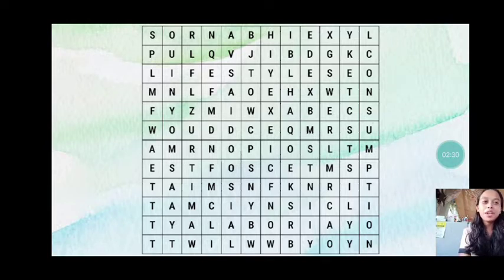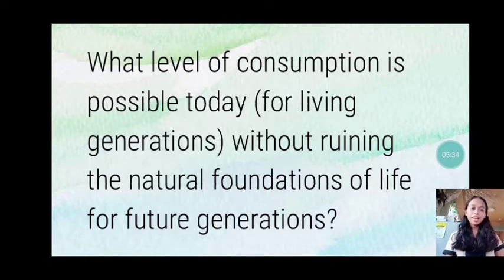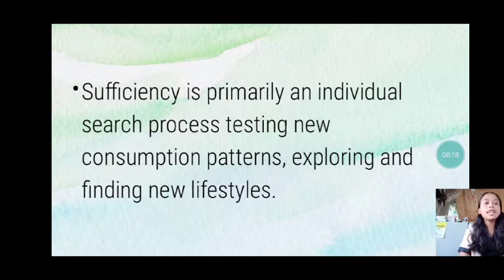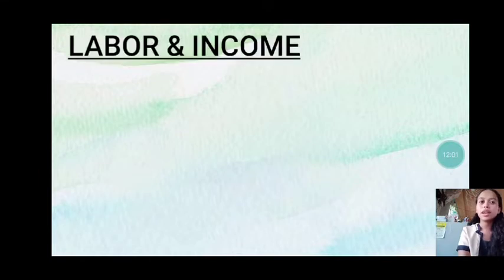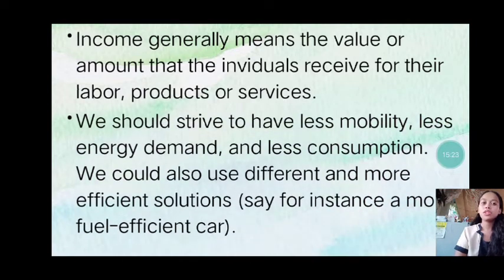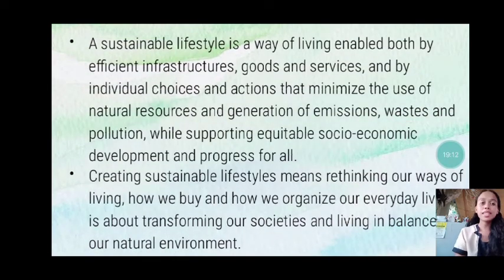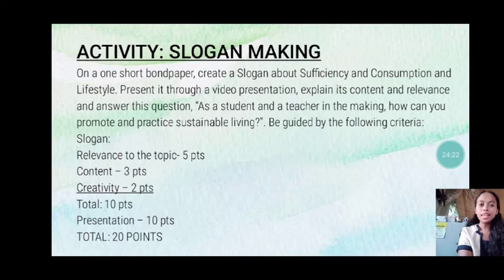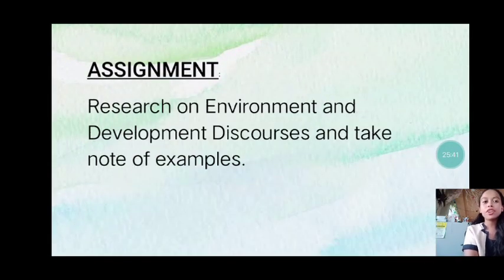Sufficiency, Labor and Income, Consumption and Lifestyles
Education for Sustainable Development (GEE 2)